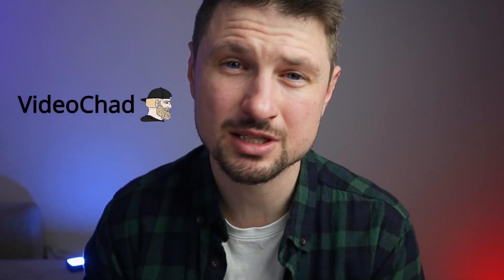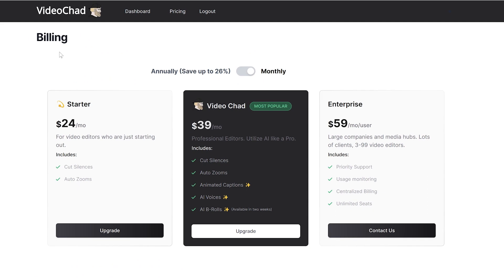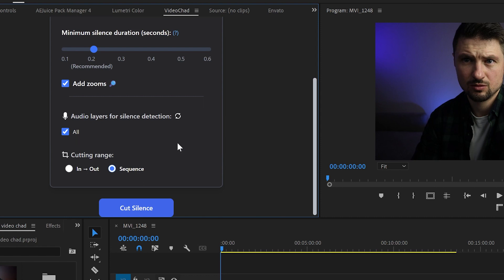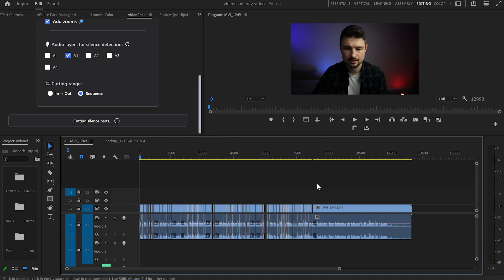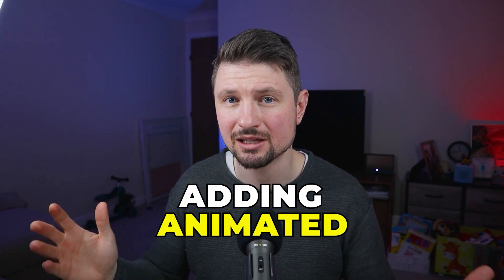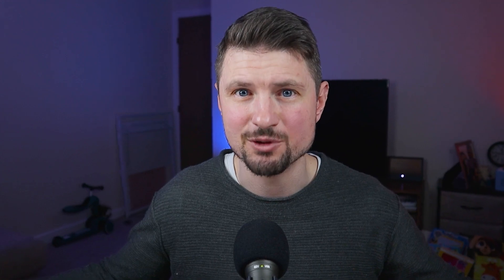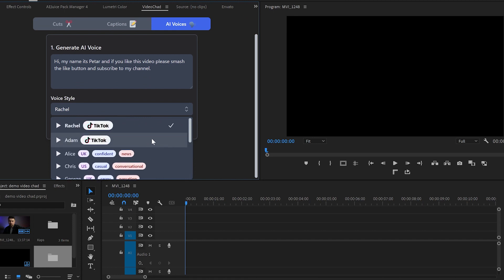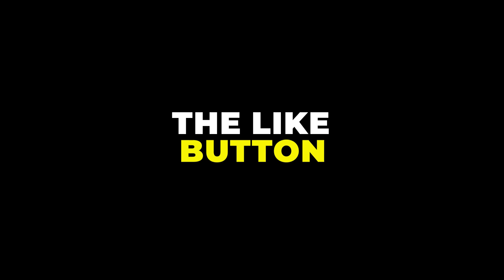How to Save Time Editing Videos with AI in Premiere Pro!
Discover an AI plugin that revolutionizes the video editing process, saving you valuable time and effort. Learn how it simplifies and enhances your workflow in Premiere Pro.